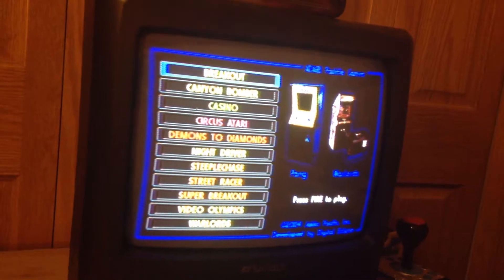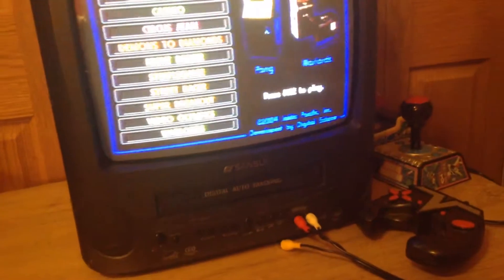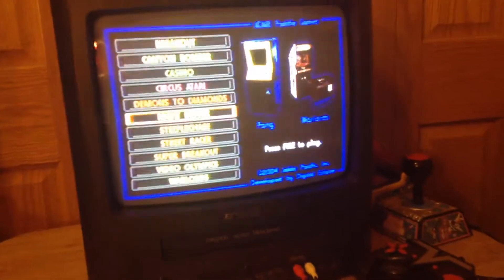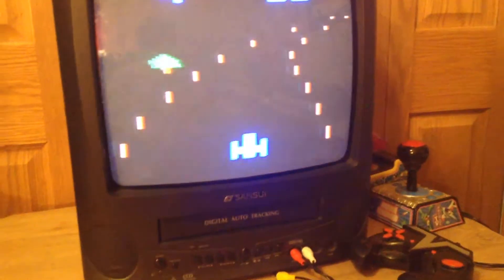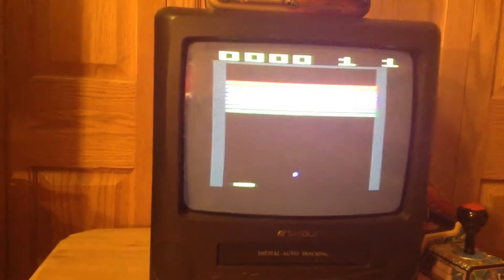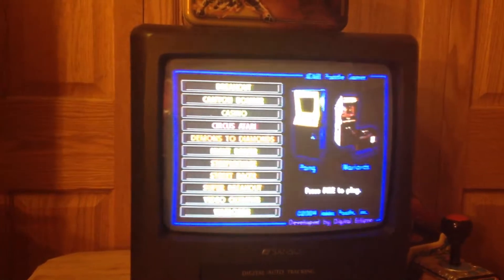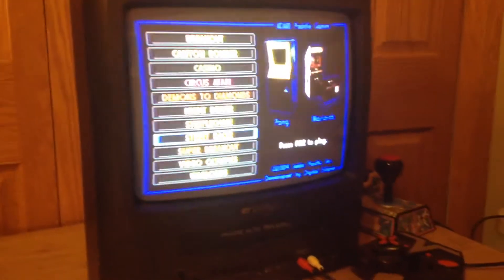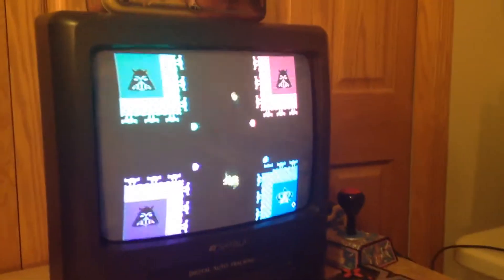Atari Paddle Plug & Play Review